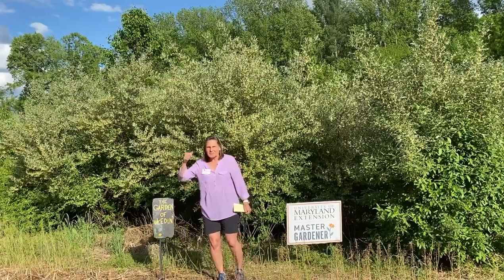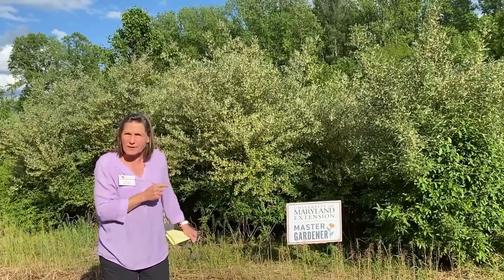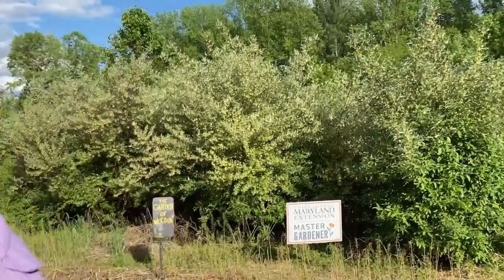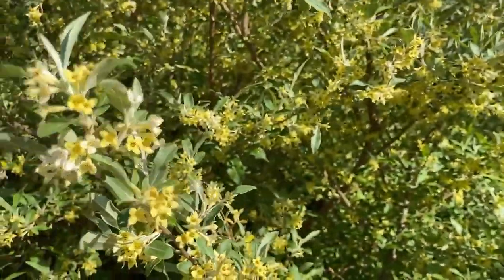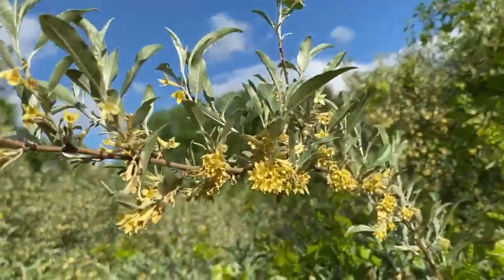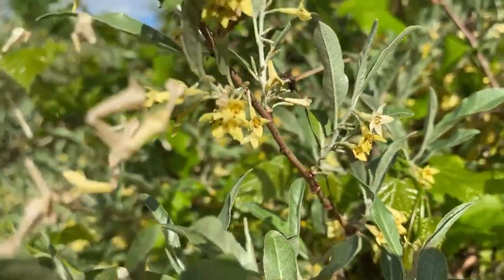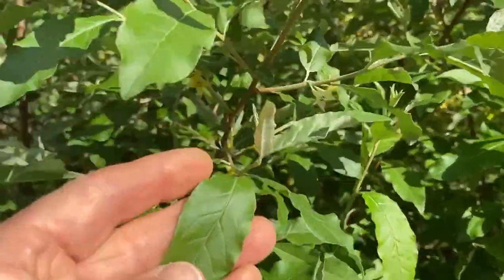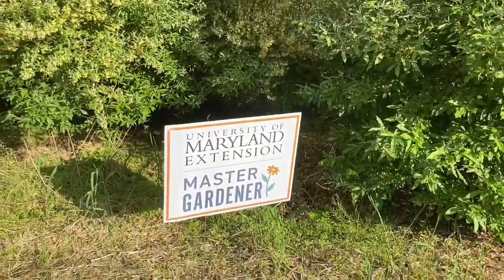Elaeagnus shrubs: MD Invasive species!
Autumn olive has some admirable characteristics but it is a thug. They steal property from our native spicebush, viburnums and dogwoods. It’s an easy plant to ID by the silvery scales covering all parts of the plant.